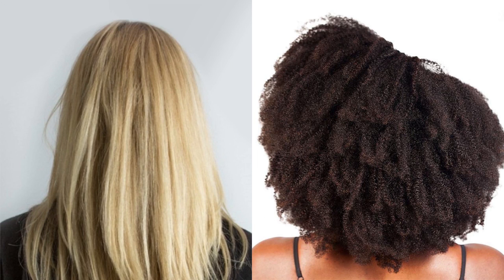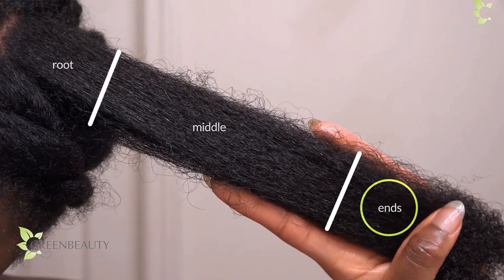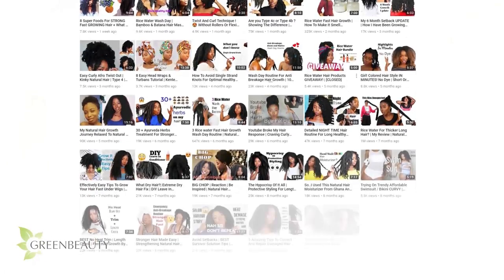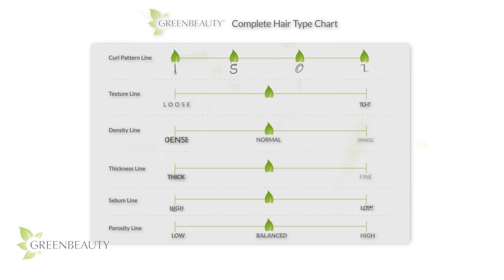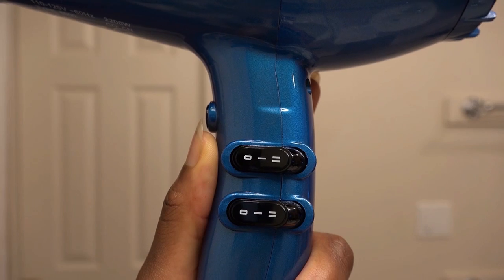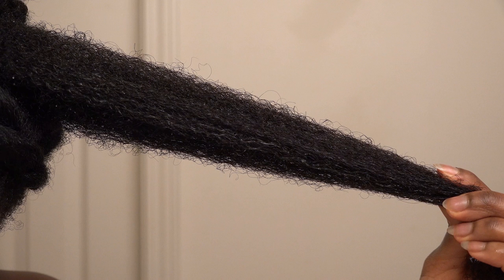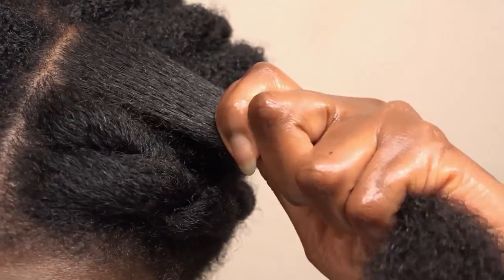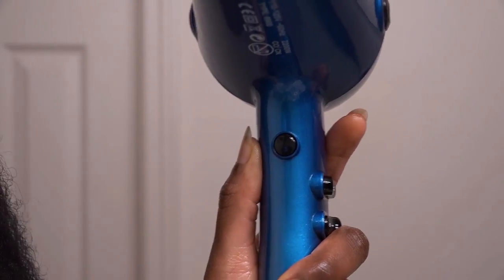The #1 HEAT REGIMEN for Afro Hair – Step by Step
There are certain types of afro textured hair that can benefit a lot from heat stretching for length retention. Is yours one of those? Watch this video to find out. I’ll also show you how to properly do it.

How I keep my hair stretched and clean for months WITHOUT WASHING IT | PART 1 of 2

QUESTIONS & ANSWERS:

Do I have to heat stretch for length retention?
- No

What do I do if I get heat damage?
- Unfortunately, most forms of heat damage are permanent. To maintain length, the best you can do is to temporarily patch it up with weekly REAL Protein Treatments until your hair gets to a length where you are ready to cut out the damaged parts.

Why do you use heat for length retention if it’s not needed?
- Without heat, I would have to keep my hair extra moisturized and lubricated at all times. My skin is acne prone so, it would be almost impossible for me to avoid breakouts. So, I chose a different route.

What type of blow dryer should I get?
- Here is a link to a video that goes over the answer to that question in more detail